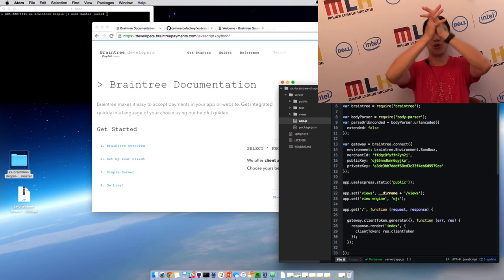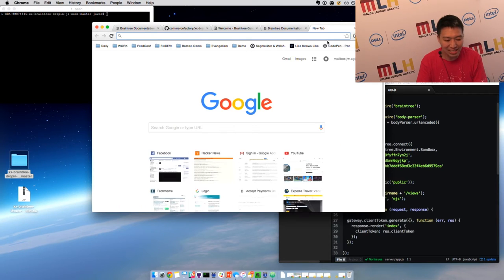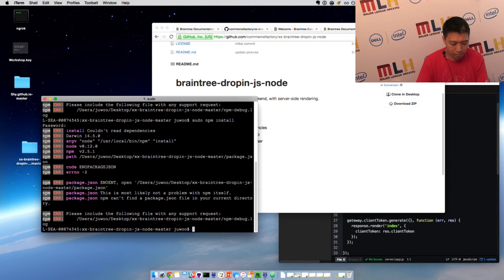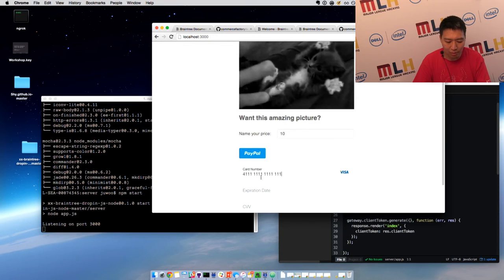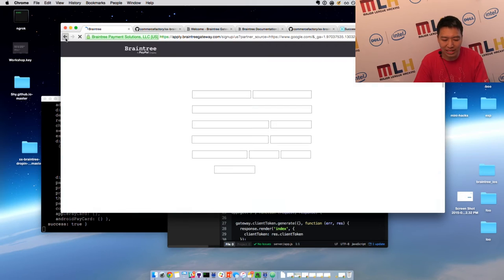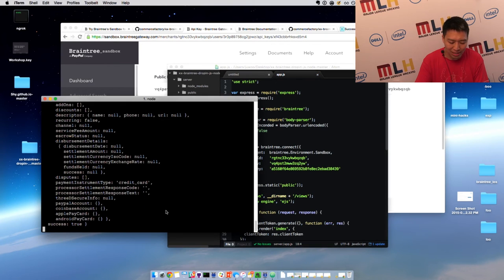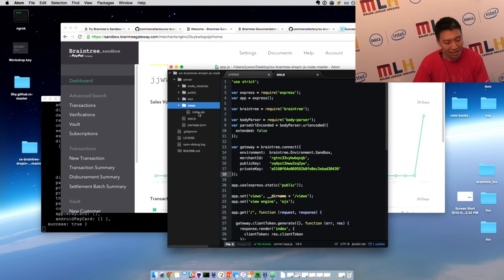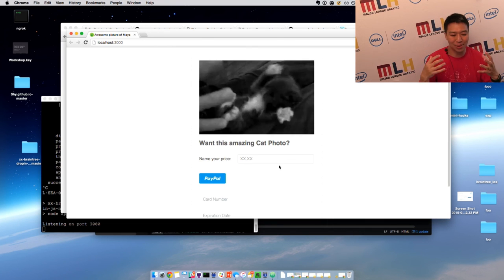Intro to Braintree Paypal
Justin Woo teaches us how to get payments setup in 5 minutes using the braintree and paypal API.